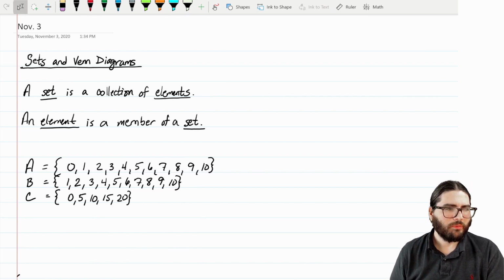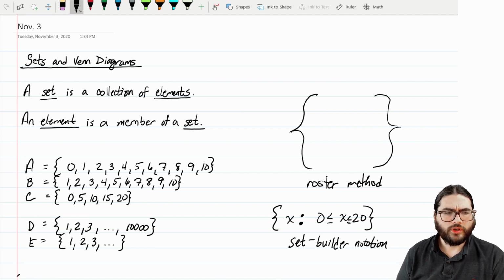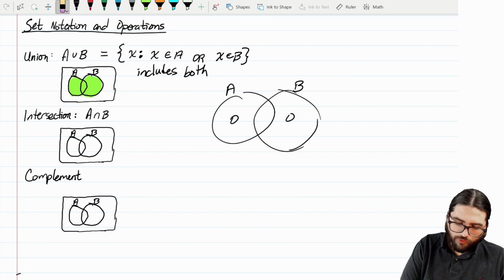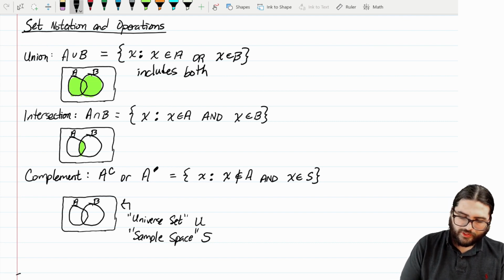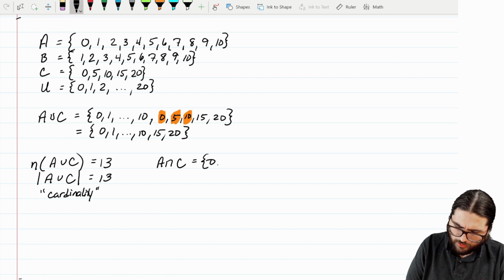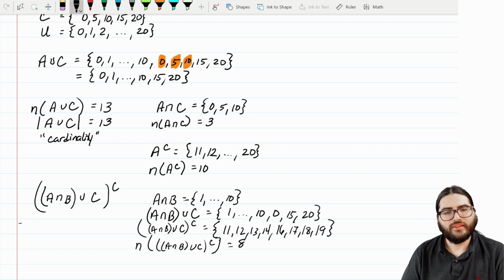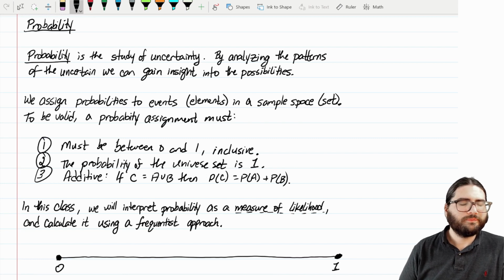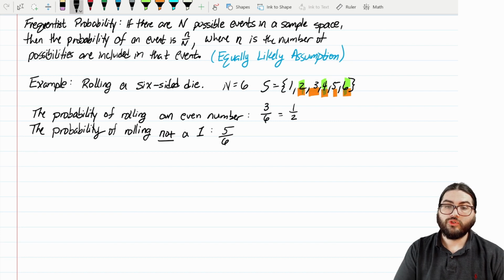Introduction to Probability and Sets (MATH 1324, Fall 2020, #18)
- K1: Set Notation
- K2: Introduction to Probability